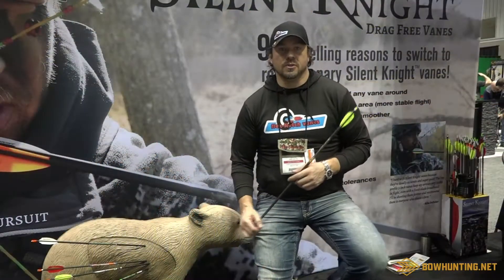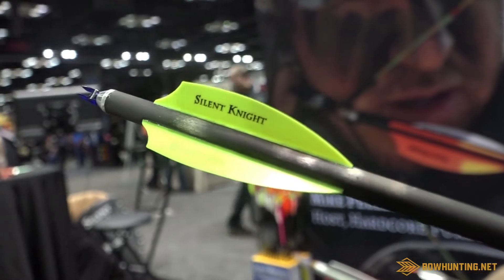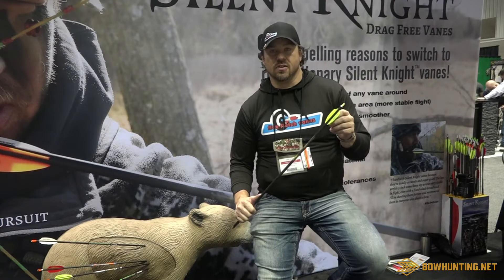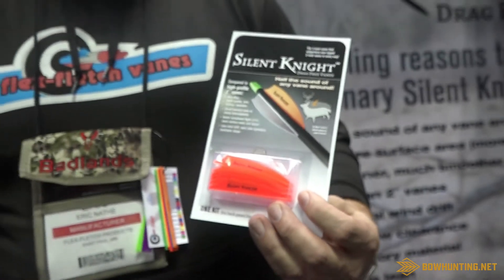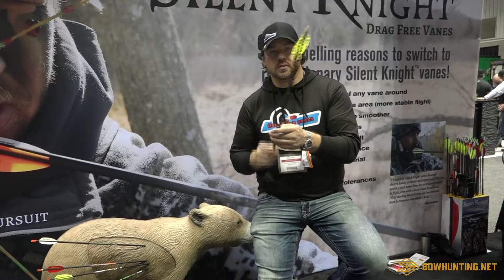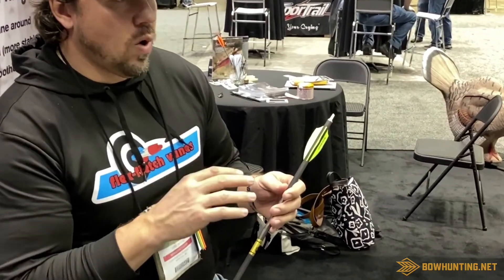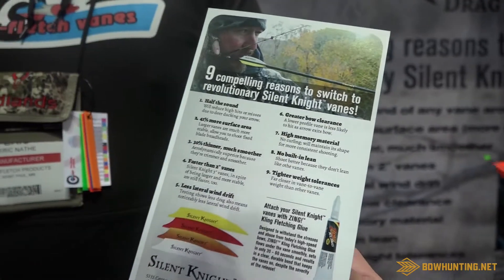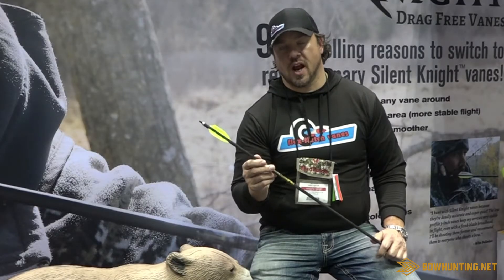Deadly Accurate, Super Quiet Bowhunting Vanes from Flex-Fletch | Silent Knight Vanes [ATA SHOW 2020]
Silent Knight Vanes from Flex-Fletch are the revolutionary new 3-inch low-profile vane that outperforms overhyped 2-inch vanes in every way. They’re deadly accurate and super quiet! The low profile vanes keep your arrows very stable in flight, even with a fixed-blade broadhead.